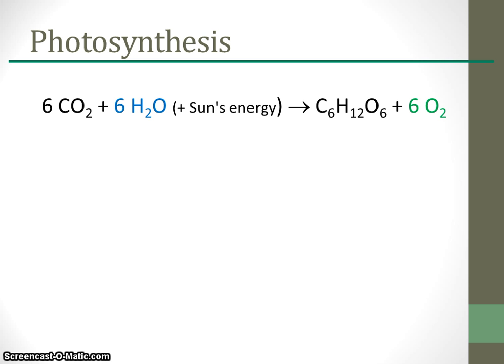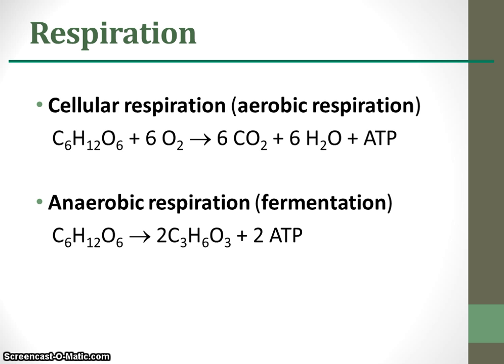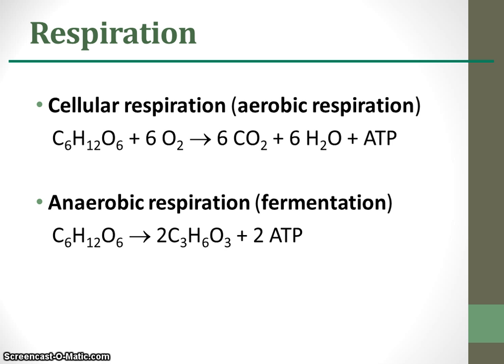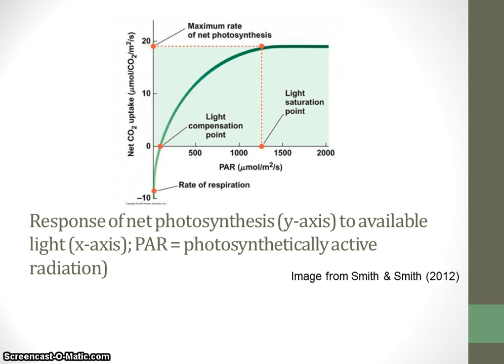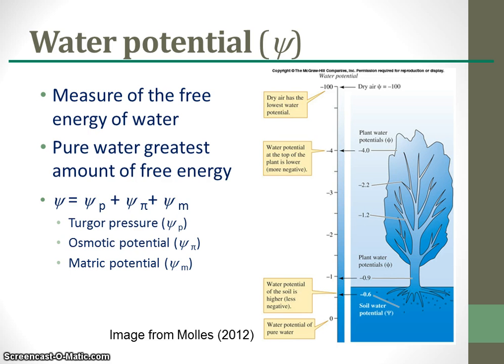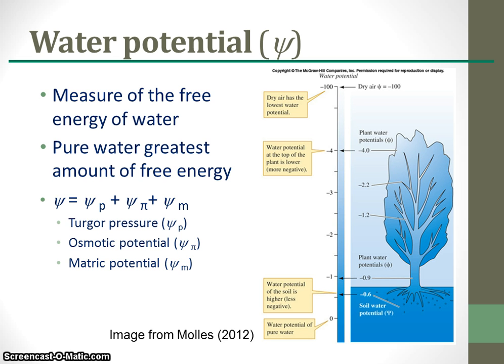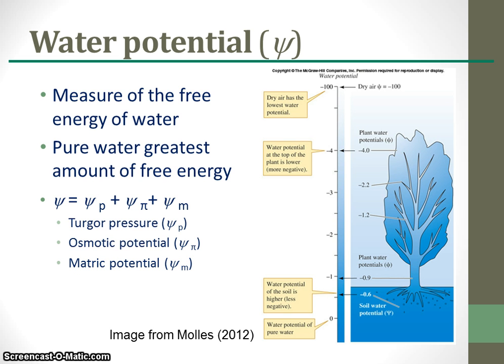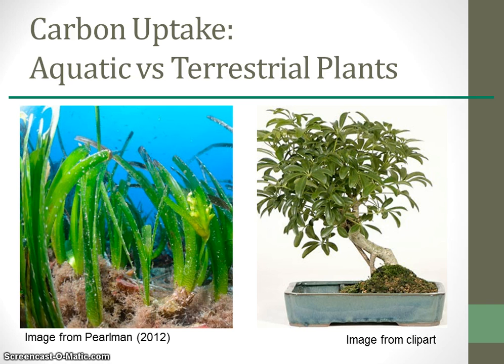Plant Adaptations Part 1